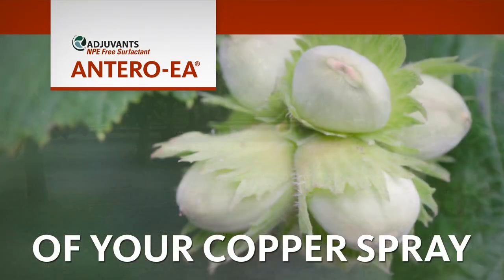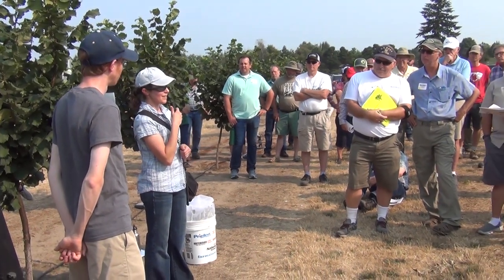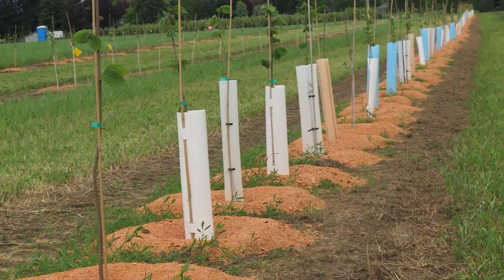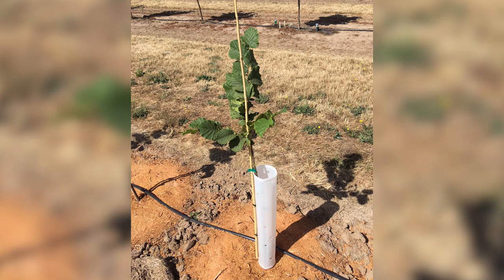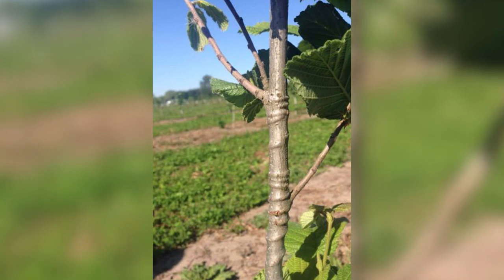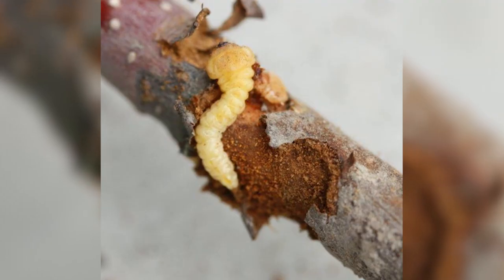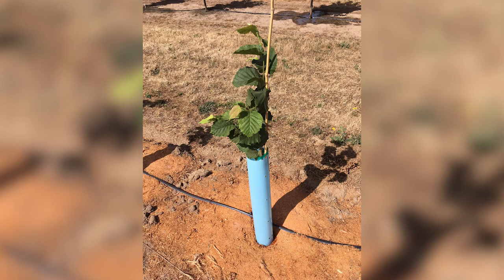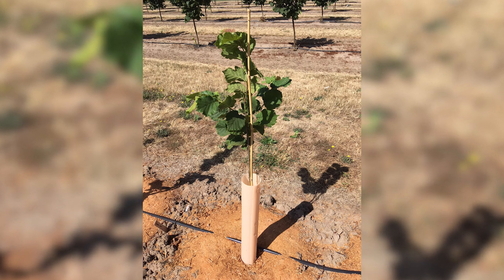Pros & Cons of Trunk Guards vs Painting Young Hazelnut Trees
Many new acres of hazelnut trees are being planted in the Pacific Northwest, and growers may be wondering whether they should protect these young trees by painting the trunks or using trunk guards.  Oregon State University Extension is currently conducting some research on the topic, as shared back at the Nut Growers Society Summer Tour.  Watch this brief interview with Heather Andrews as she shares some of the pros and cons of using trunk guards vs. painting tree trunks.